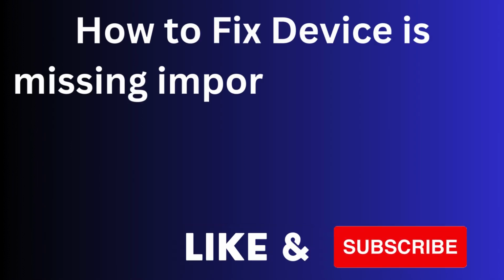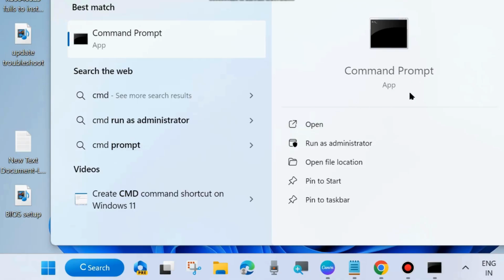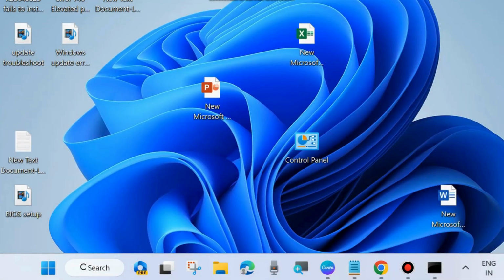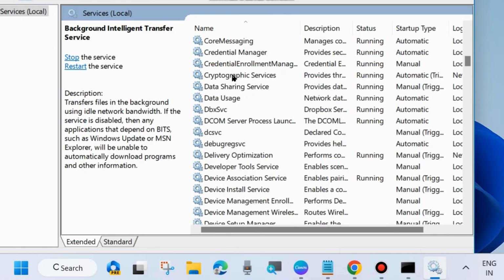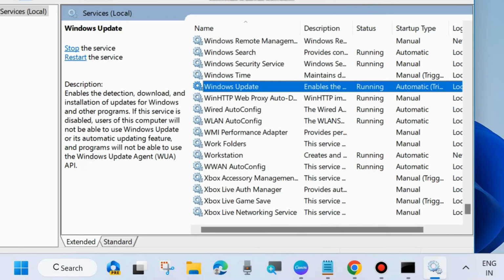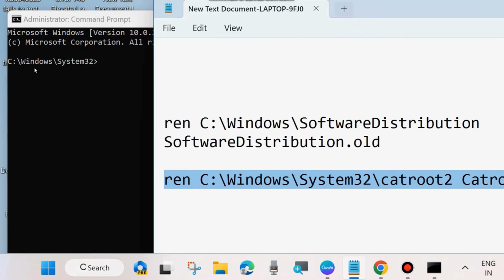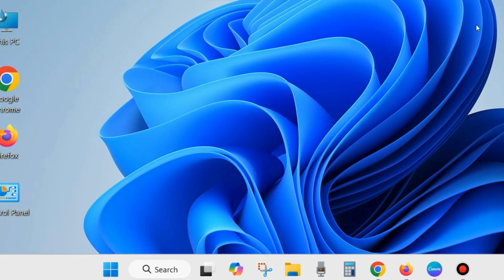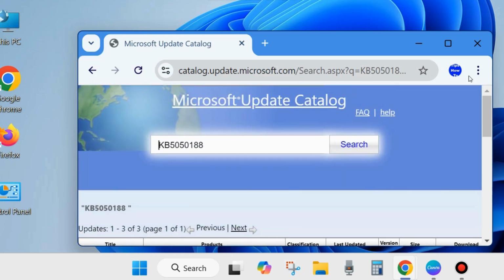Your Device is missing important updates Error on Windows 11 / 10 Fixed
How to Fix Windows update error Your Device is missing important updates Error even your system updated on Windows 11 / 10